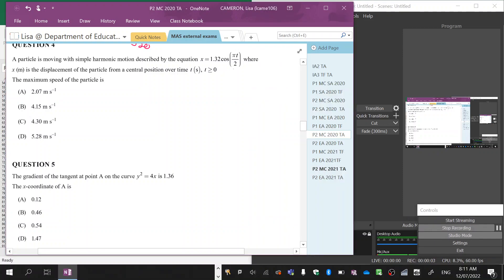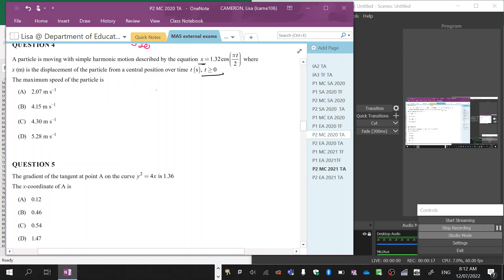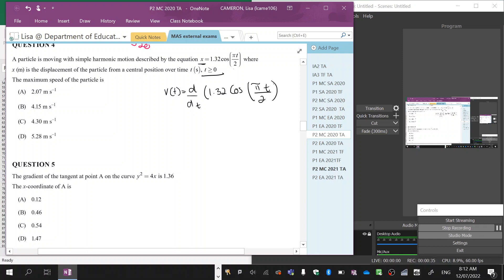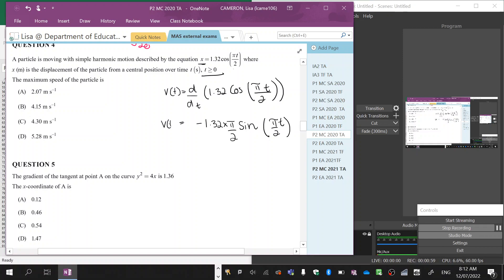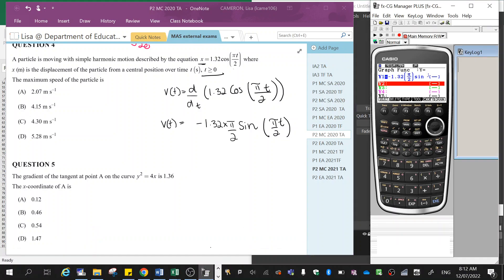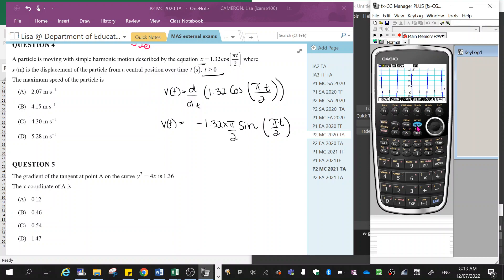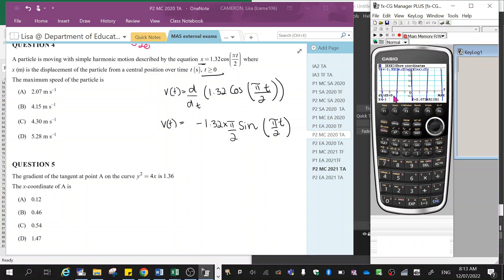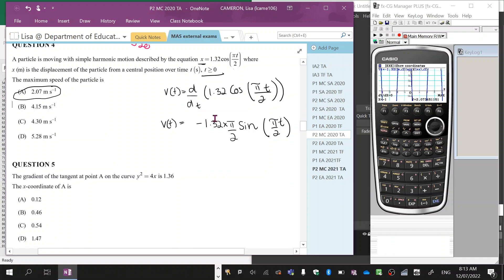Q4 TA 2020